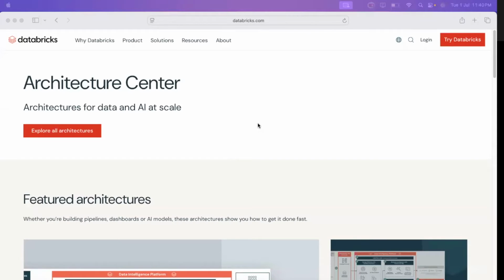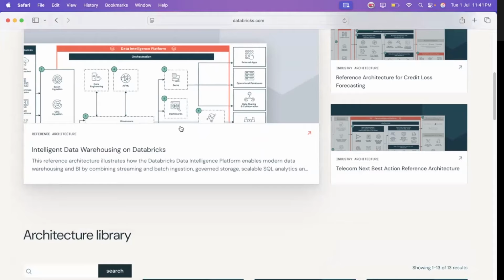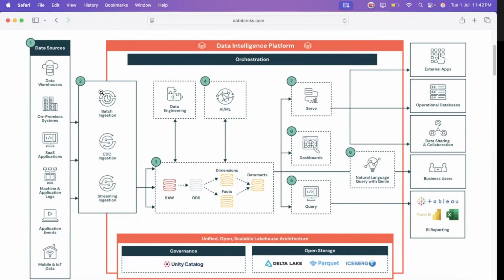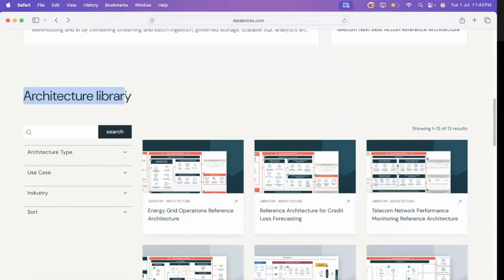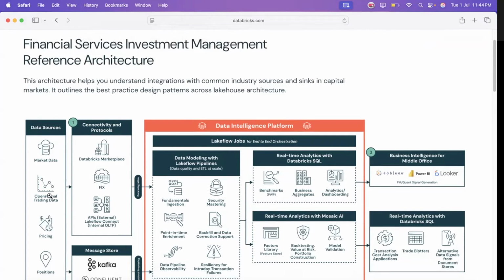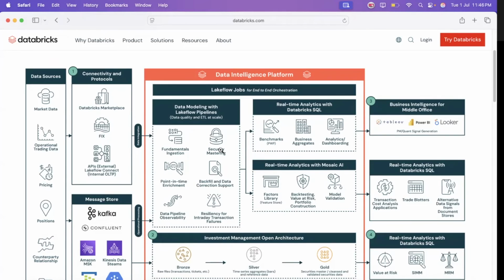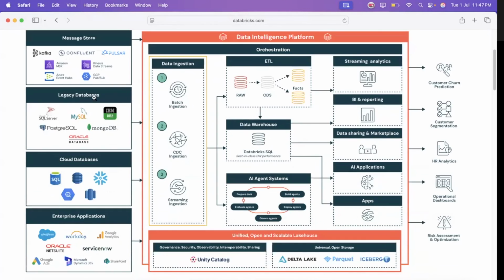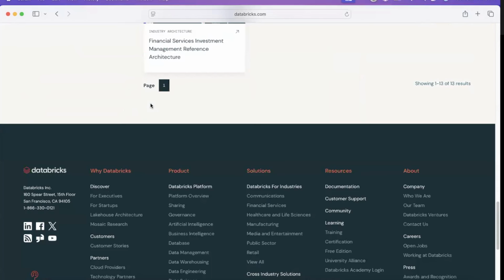Databricks Architecture Center | Best Practices & Reference Architectures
The Databricks Architecture Center is a centralized resource provided by Databricks that contains best practices, reference architectures, and design patterns for building scalable, secure, and performant data and AI solutions on the Databricks platform.